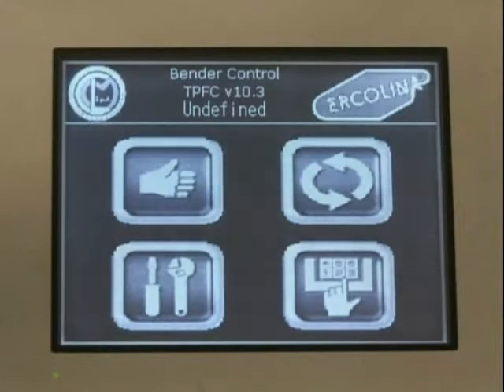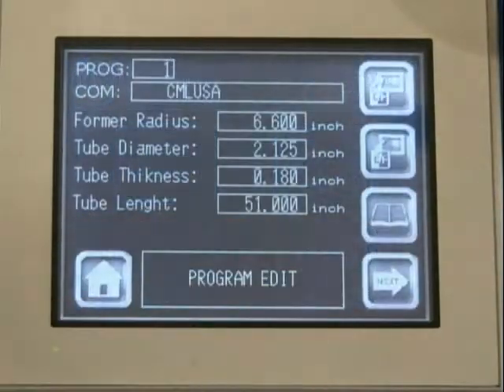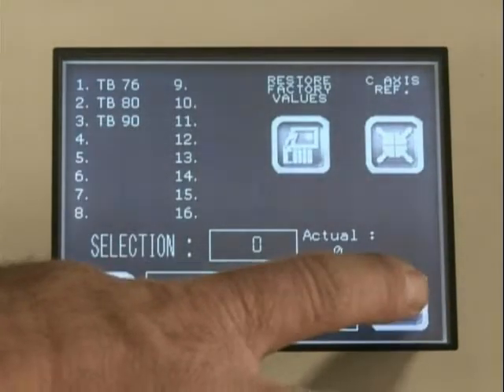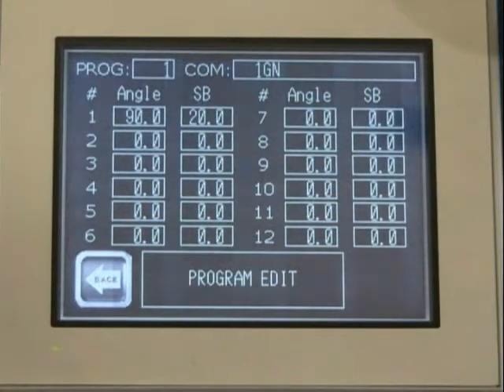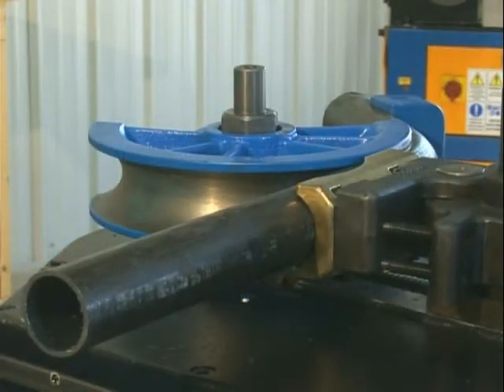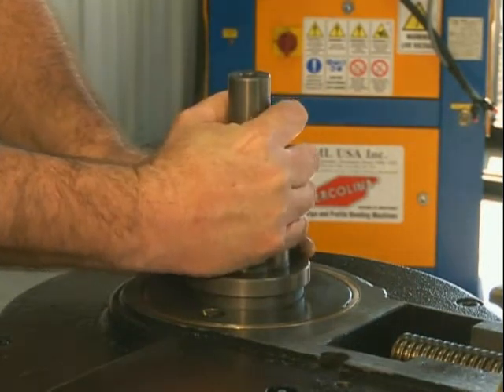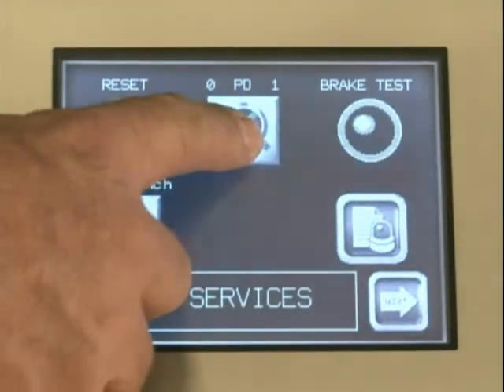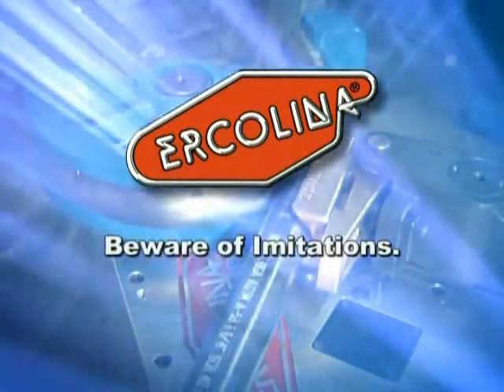How to Program Ercolina's TB100 and TB130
Instructions for programming Ercolina's innovative, patented Top Bender® 100 and Top Bender® 130.

Ercolina’s rotary draw benders are ideal for producing consistent quality bends in pipe, tube, squares, solids and other profiles.

CML USA Inc inventories a wide variety of Ercolina tube, pipe and profile benders and tooling for round or square tube. We also provide service parts for all Ercolina tube and pipe bending machines and angle rolls. For your convenience and support, Ercolina products are marketed through a network of local distributors and representatives. Our trained sales staff is backed by over forty years of experience in tube, pipe and profile bending applications.

To discuss your next bending application, request a catalog, speak with your regional Ercolina representative or arrange a demonstration of Ercolina products, simply email us at or call us at . and find out why Ercolina continues to lead the industry in rotary draw tube and pipe bending machines, angle rolls and tube & pipe notching machines.

Don't miss Ercolina's monthly newsletter featuring tube and pipe bending tips, product highlights and more

Please direct requests for information from outside North America to the contact page for CML International S.p.A. and supply the requested information so they can assist you.